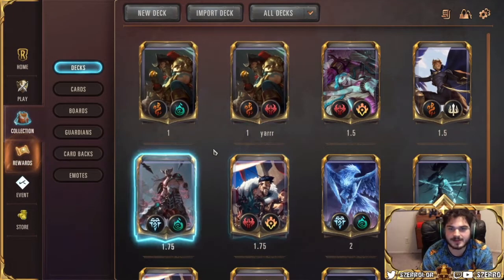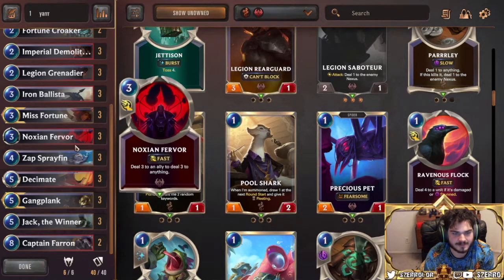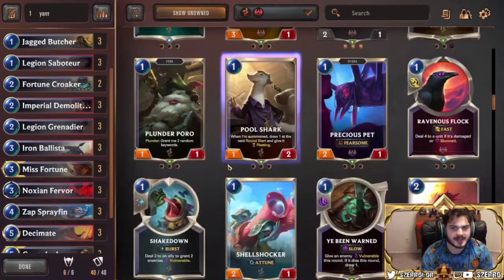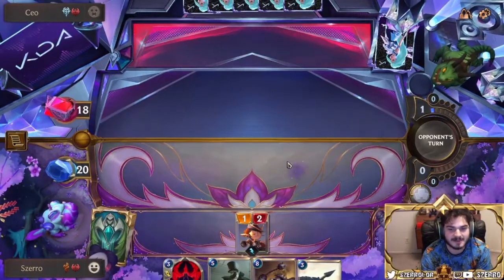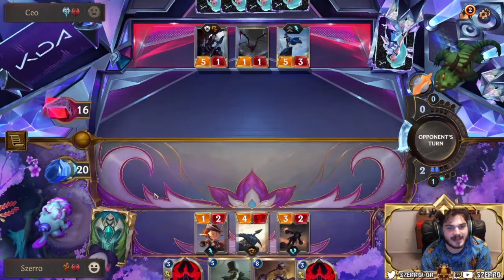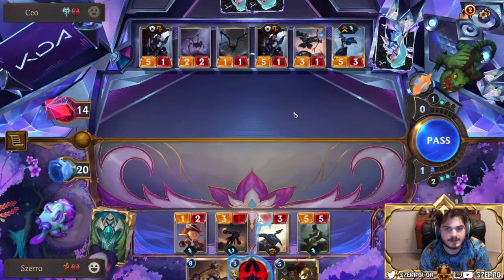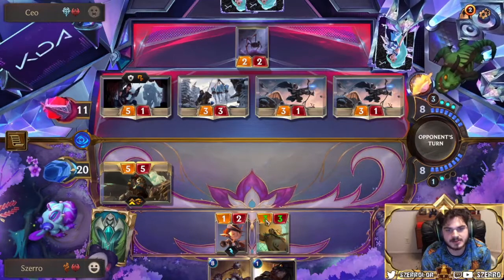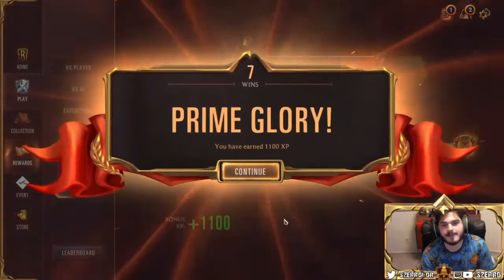LOOTING LP WITH PIRATE AGGRO [LEGENDS OF RUNETERRA - MONUMENTS OF POWER - DECK TECH AND GAMEPLAY]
Deck Code: CICACAYGAYBQCAYCEUUAGAQDAMCAKBICAYLCAJR2HQBACAIDGMAQGBQIAA